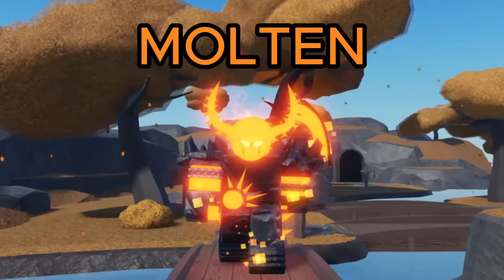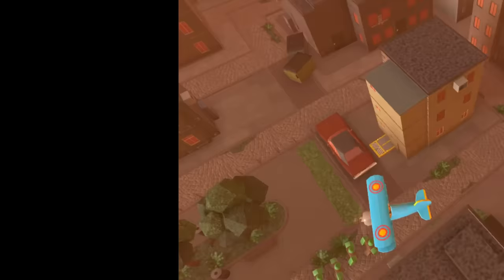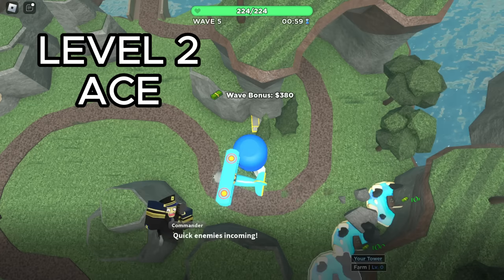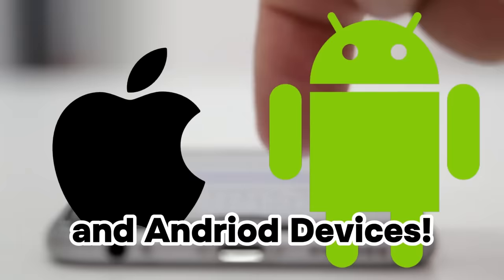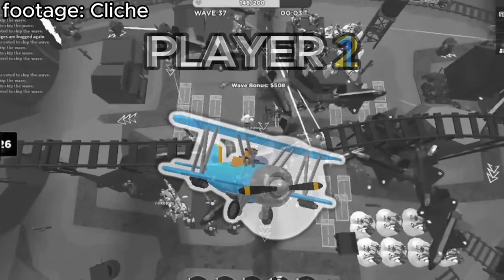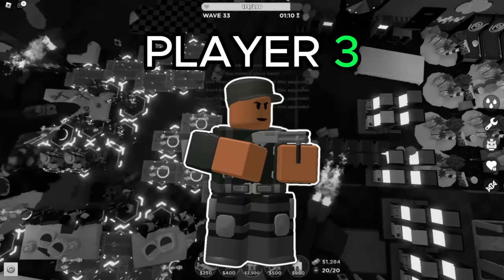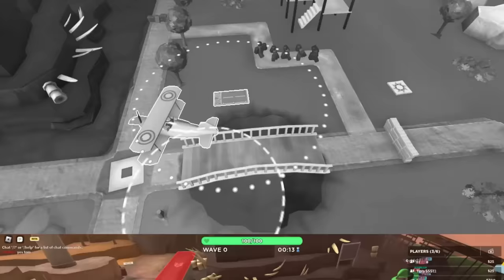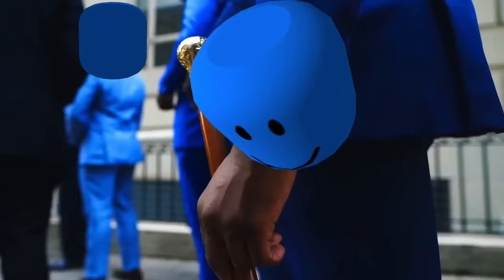How to Beat EVERY GAMEMODE in TDS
Tower Defense Simulator has 7 unique Gamemodes, and in this video I showcase the best and easiest ways to beat them!

Strategies / Footage Used (All the videos have the strategy document linked in their descriptions!)

TIMESTAMPS:
00:00 Intro
00:25 Normal Mode
01:04 Molten Mode
02:20 Fallen Mode
03:35 SOBA!
04:20 Badlands 2
05:45 Pizza Party
06:51 Polluted Wastelands 2
07:31 Hardcore Mode